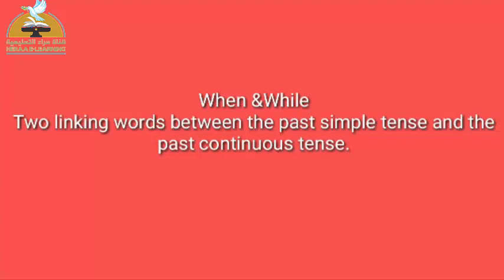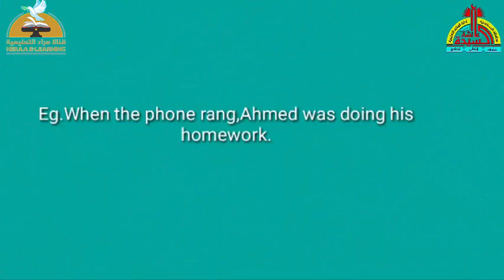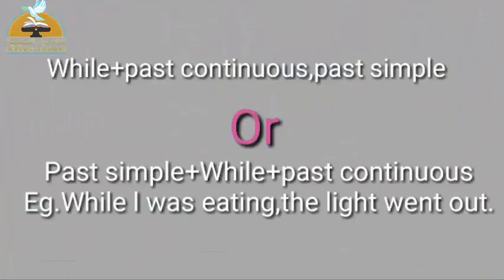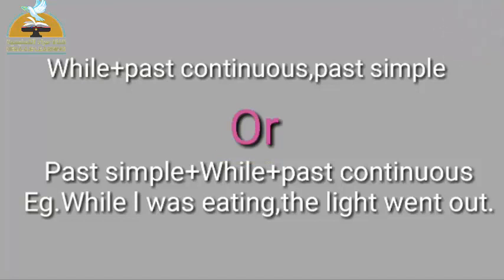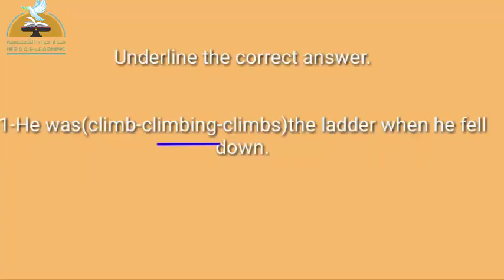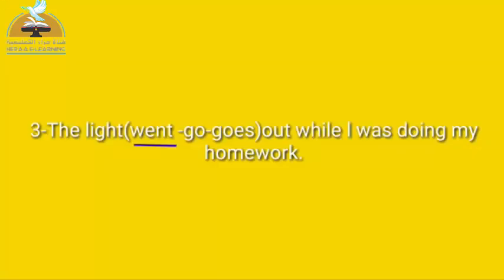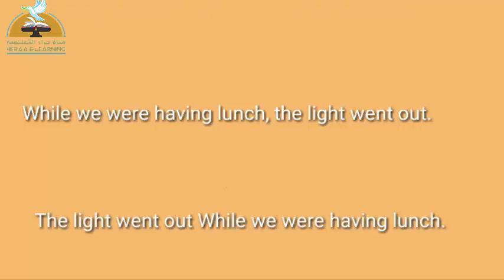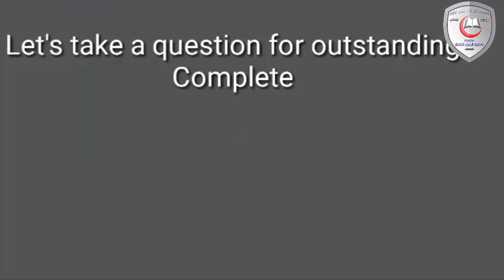01- English Now - unit 7 l 4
01- English Now - unit 7 l 4